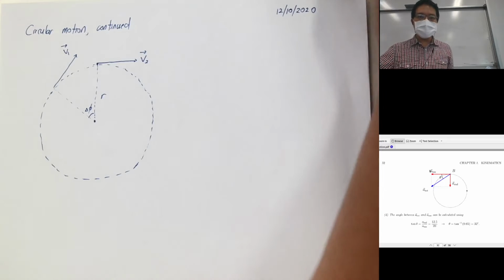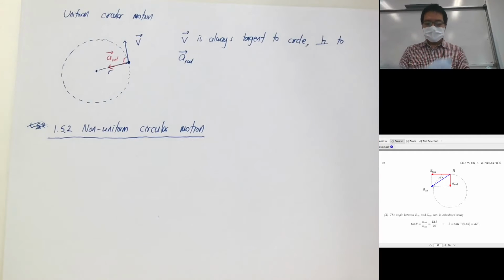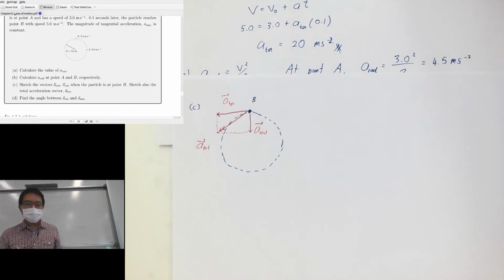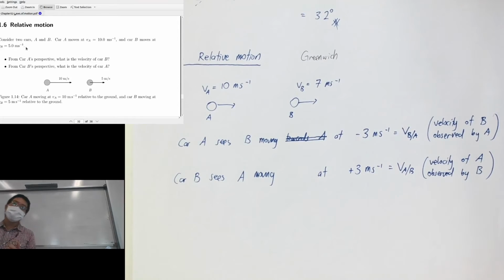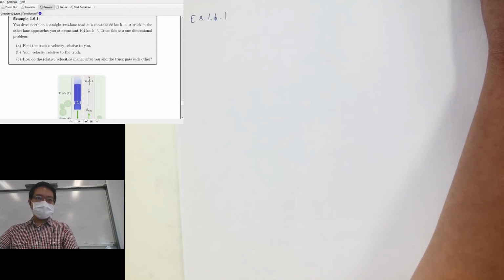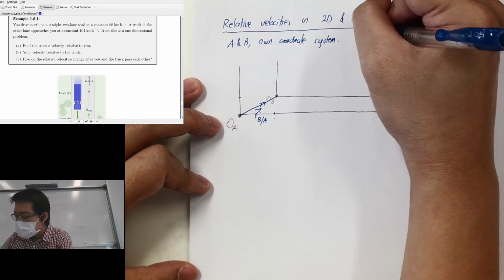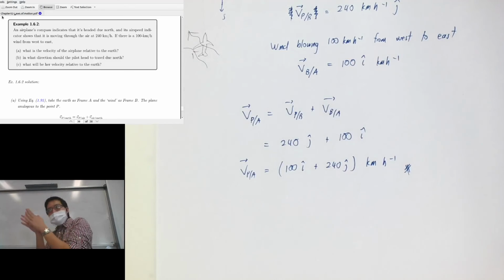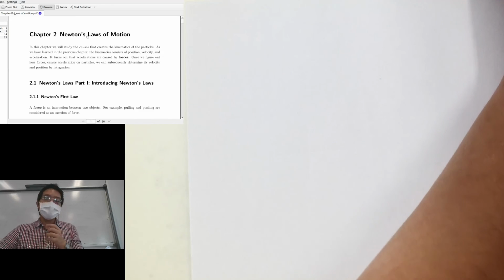Mechanics Lecture 3 - Circular and relative motion